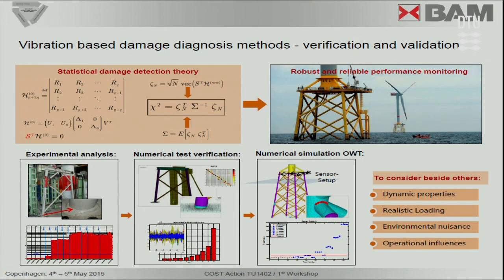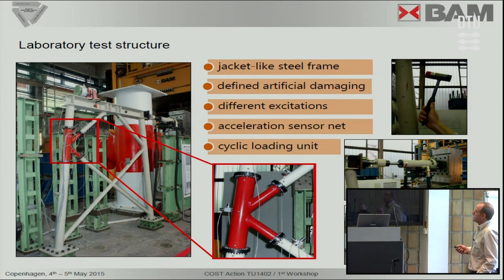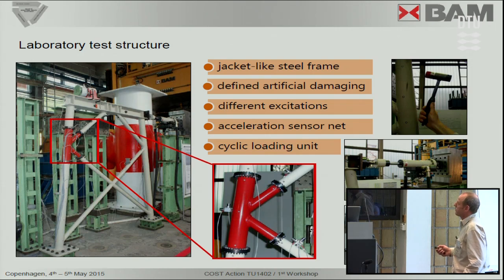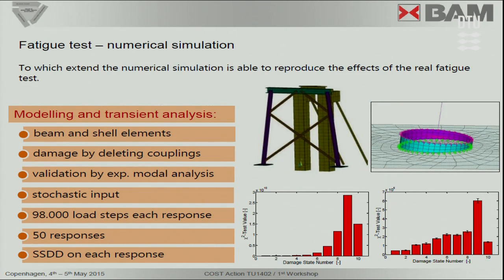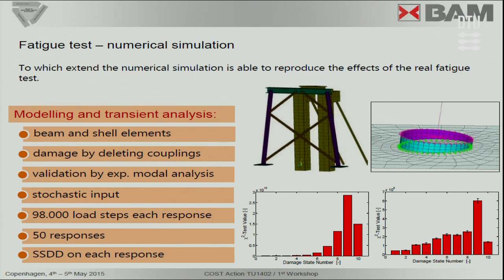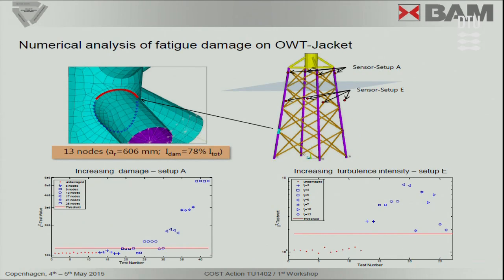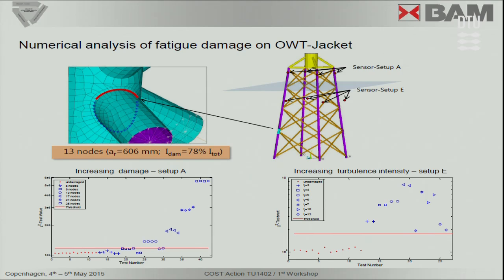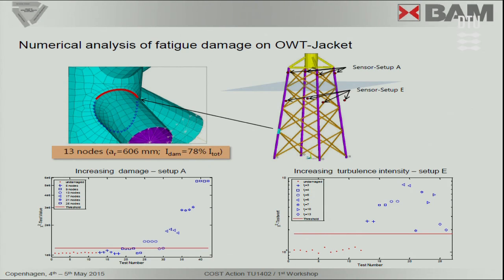Subspace-based detection of fatigue damage on a steel frame laboratory structure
By Falk Hille